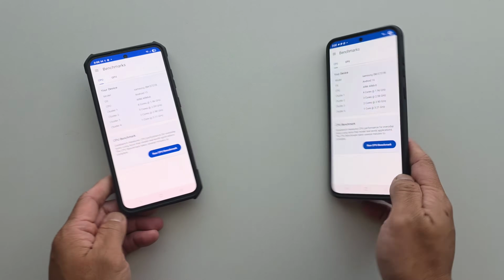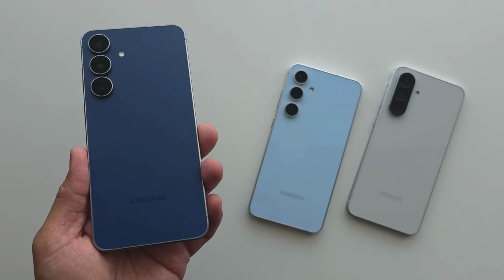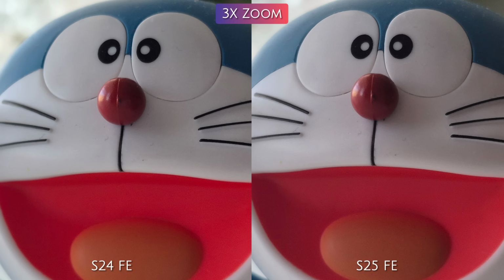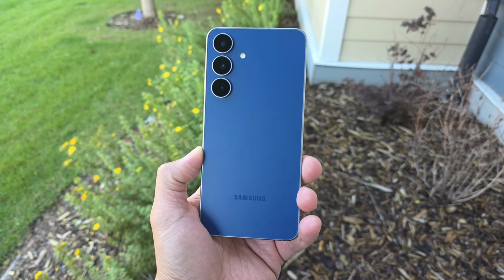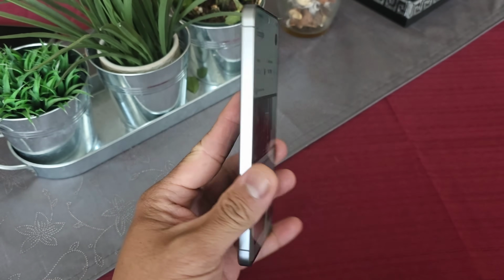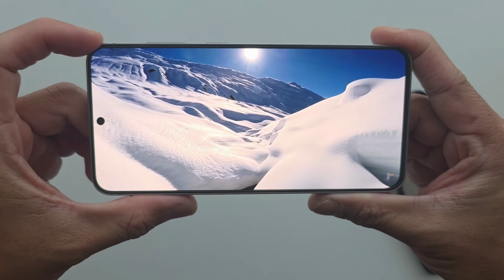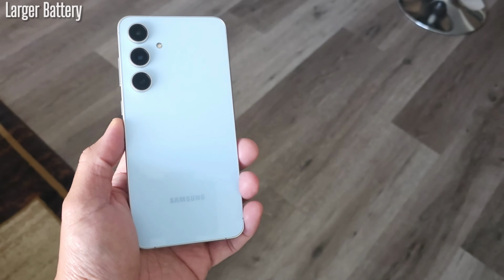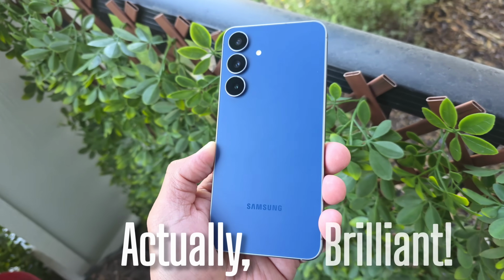Galaxy S25 FE Review (2 Weeks Later): Actually, Brilliant!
Samsung Galaxy S25 FE Review – Best Budget Flagship of 2025? 📱

The Samsung Galaxy S25 FE is finally here, and in this full review, we test everything you need to know before buying. From its 120Hz AMOLED display and powerful Exynos/Snapdragon chipset to the triple-camera system and all-day battery life, we find out if the S25 FE is truly the best affordable Galaxy phone of 2025.

Whether you’re upgrading from the S23 FE, or deciding between the Galaxy S25, S25 Ultra, or Pixel 10, this video will help you figure out if the Galaxy S25 FE is the right choice for you.

✨ In this review, we cover:
✔ Unboxing & design impressions
✔ Display & performance benchmarks
✔ Gaming & multitasking test
✔ Camera review (photos + 4K video samples)
✔ Battery life & charging speed
✔ Final verdict – worth it or skip?

📌 Who should buy the Galaxy S25 FE in 2025?

✅️ Fans who want flagship features at a lower price
✅️ Gamers who need smooth performance on a budget
✅️ Camera lovers looking for versatile shooting options

👉 Watch the full review to see if the Samsung Galaxy S25 FE deserves a spot in your pocket!